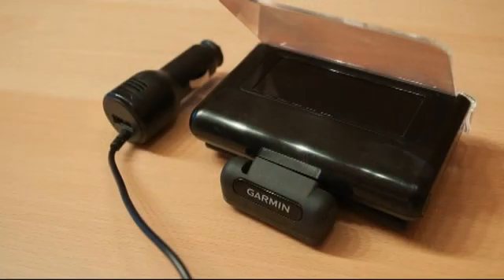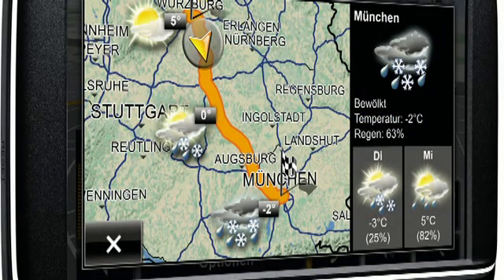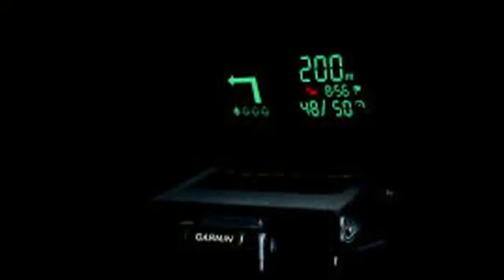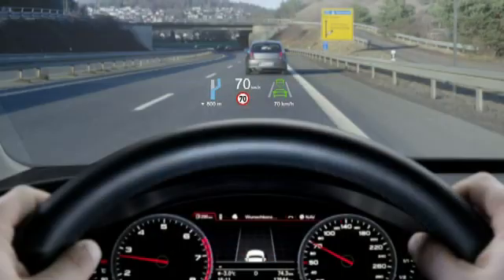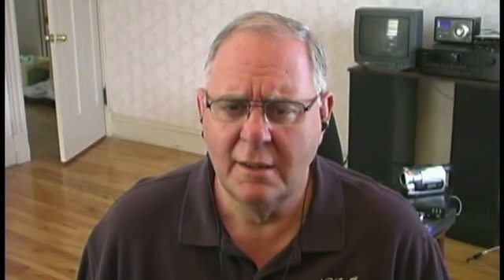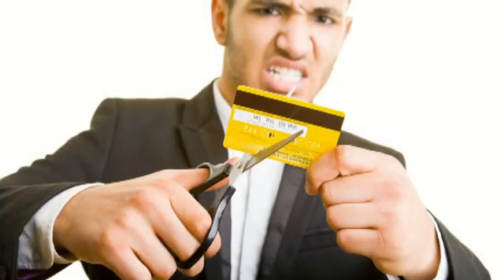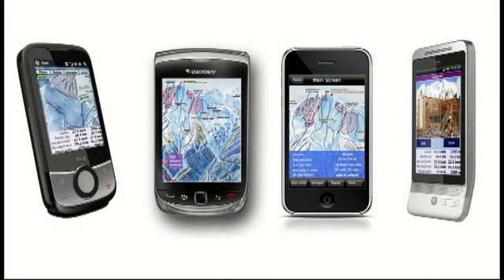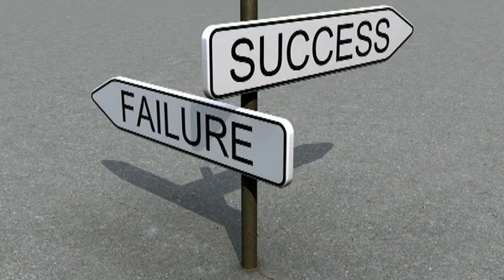Computer Insider with Bob Pritchard for Aug 19: Garmin HUD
In this episode of Computer Insider, host Bob Pritchard looks at the Garmin HUID interface for smartphone based GPS systems.